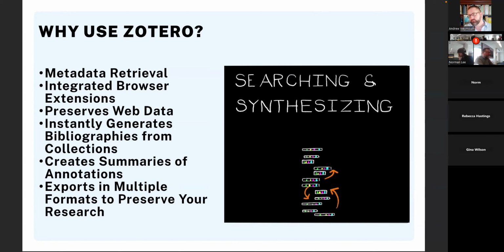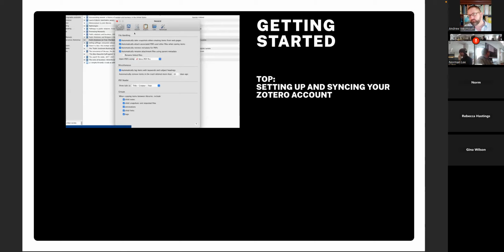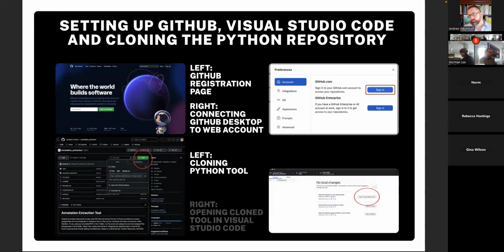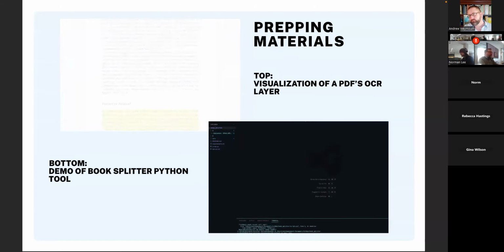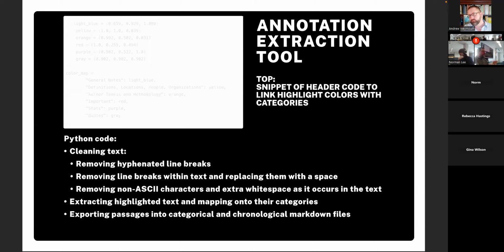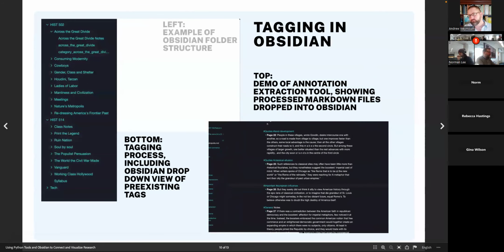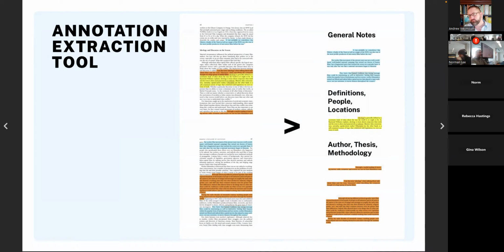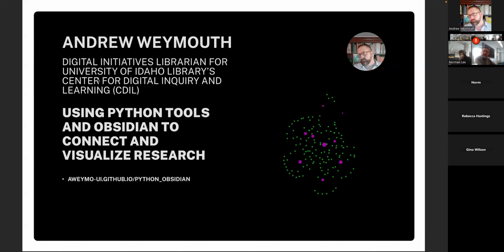Using Python Tools and Obsidian to Connect and Visualize Research - Data Hub Tech Talk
Presented: 2/20/2025
Presenter: Andrew Weymouth - Digital Initiatives Librarian

This presentation will provide a detailed method for making connections large text research collections, actively engaging in tagging to discover new contexts and visualize this research to understand the text from a bird’s-eye perspective. This workshop will provide a complete walkthrough of how to utilize these tools and methods regardless of your previous technical experience. This method utilizes either open source materials or ones that are free of cost to all University of Idaho students and faculty and requires no coding beyond # and /.